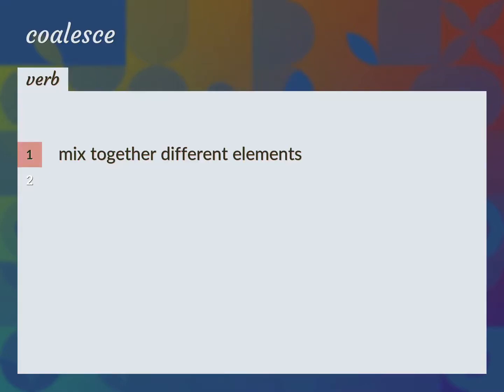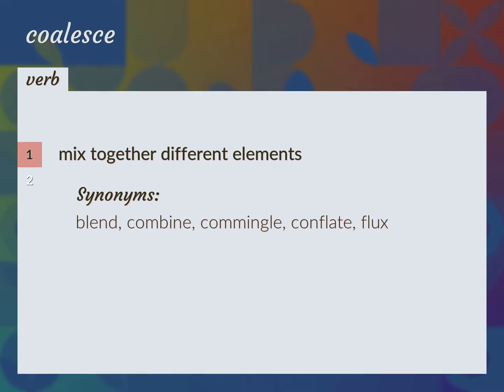Coalesce | meaning of Coalesce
What is COALESCE meaning?